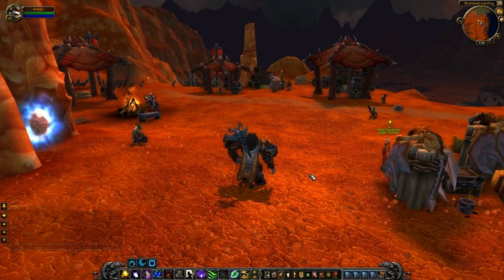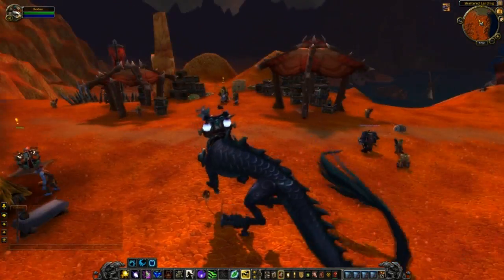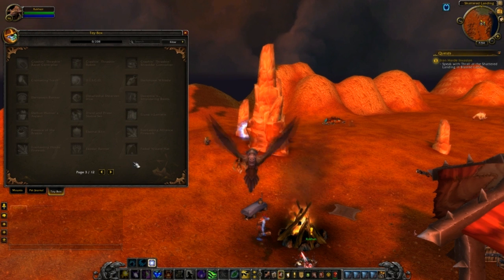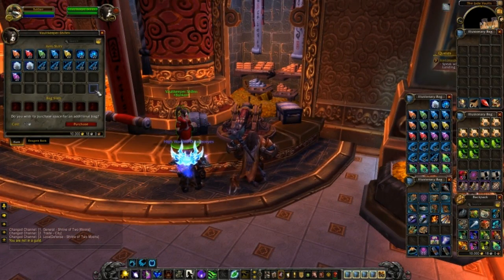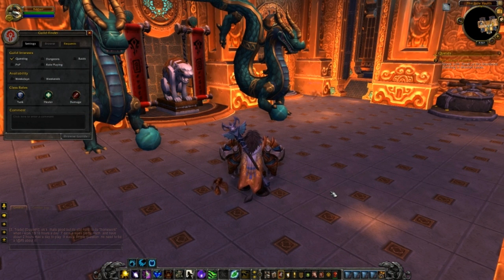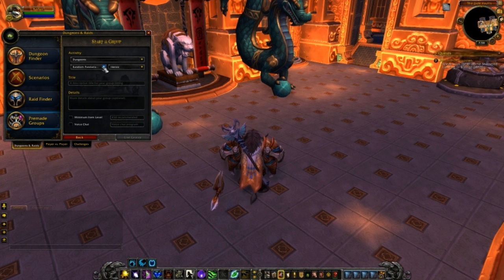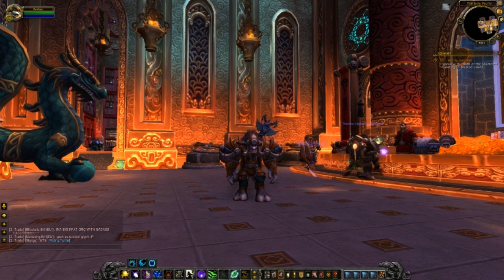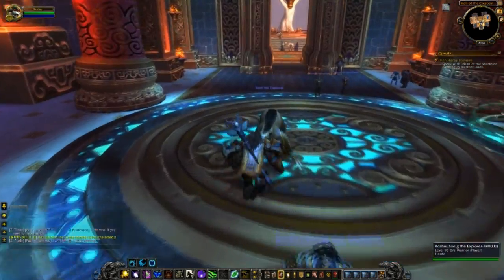WoW WoD PrePatch 6.0.2 - Short look at changes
Just a fast look at some of the many changes.  For a full list of changes with this patch check out wowhead.com